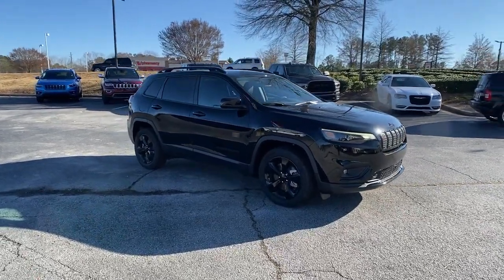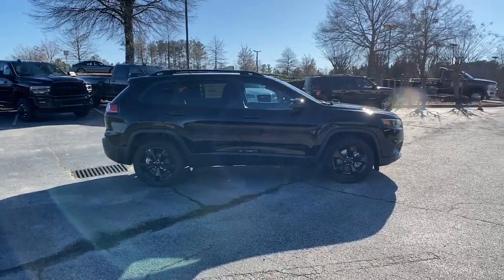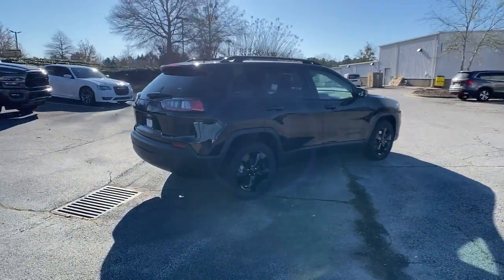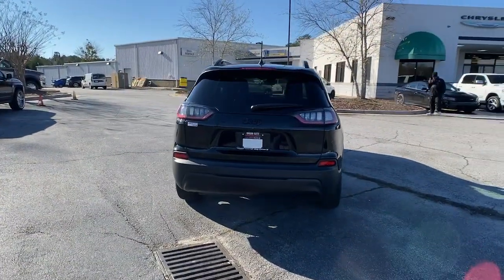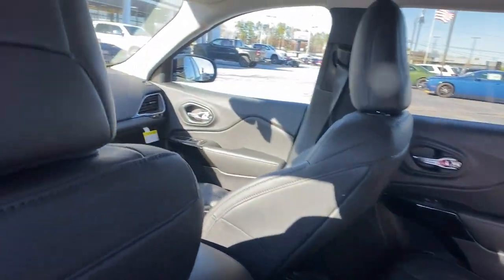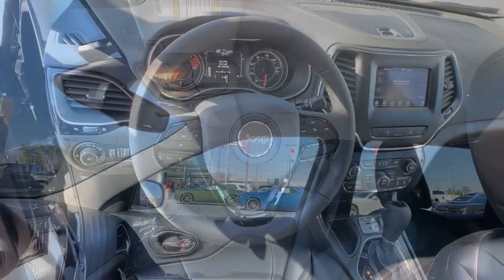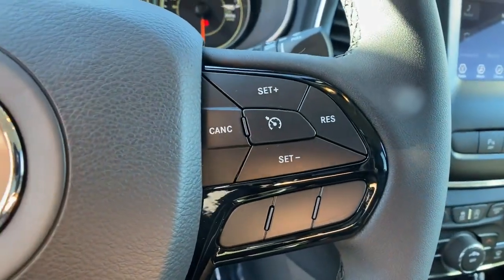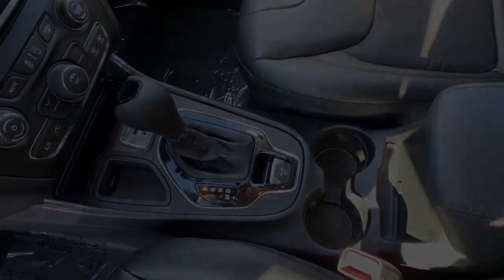2021 Jeep Cherokee Union City, Fairburn, Arbor West, South Fulton, Arbor West, GA 237220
Diamond Black Crystal Pearlcoat New 2021 Jeep Cherokee available in Union City, GA at Union City Chrysler Dodge Jeep RAM Fiat. Servicing the Union City, Fairburn, Arbor West, South Fulton, Arbor West, GA area.

ENGINE: 2.4L I4 ZERO EVAP M-AIR W/ESS  (STD),BLACK  CLOTH/PREMIUM VINYL BUCKET SEATS,TRANSMISSION: 9-SPEED 948TE AUTOMATIC  (STD),QUICK ORDER PACKAGE 2BN ALTITUDE  -inc: Engine: 2.4L I4 Zero Evap M-Air w/ESS  Transmission: 9-Speed 948TE Automatic  Altitude Package  Gloss Black Exterior Accents  Black Day Light Opening Moldings  Piano Black Interior Accents  Gloss Black Grille Surrounds  Gloss Black Side Roof Rails  Black Accent Stitching  Gloss Black Exterior Badging,LIQUID TITANIUM DOOR TRIM APPLIQUES,MANUF STATEMENT OF ORIGIN,DIAMOND BLACK CRYSTAL PEARLCOAT,FRONT LICENSE PLATE BRACKET,Front Wheel Drive,Power Steering,ABS,4-Wheel Disc Brakes,Brake Assist,Aluminum Wheels,Tires - Front Performance,Tires - Rear Performance,Heated Mirrors,Power Mirror(s),Integrated Turn Signal Mirrors,Rear Defrost,Privacy Glass,Intermittent Wipers,Variable Speed Intermittent Wipers,Rain Sensing Wipers,Rear Spoiler,Power Door Locks,Fog Lamps,Daytime Running Lights,Automatic Headlights,LED Headlights,AM/FM Stereo,Satellite Radio,Bluetooth Connection,Requires Subscription,MP3 Player,Steering Wheel Audio Controls,Auxiliary Audio Input,Satellite Radio,Requires Subscription,Power Driver Seat,Driver Adjustable Lumbar,Power Driver Seat,Driver Adjustable Lumbar,Pass-Through Rear Seat,Rear Bench Seat,Adjustable Steering Wheel,Trip Computer,Power Windows,Leather Steering Wheel,Heated Steering Wheel,Keyless Entry,Power Door Locks,Keyless Start,Keyless Entry,Power Door Locks,Cruise Control,A/C,Cloth Seats,Vinyl Seats,Bucket Seats,Driver Vanity Mirror,Passenger Vanity Mirror,Driver Illuminated Vanity Mirror,Passenger Illuminated Visor Mirror,Floor Mats,Remote Engine Start,Keyless Start,Smart Device Integration,Smart Device Integration,Power Windows,Power Door Locks,Trip Computer,Heated Front Seat(s),Engine Immobilizer,Traction Control,Stability Control,Traction Control,Front Side Air Bag,Blind Spot Monitor,Lane Departure Warning,Lane Keeping Assist,Lane Departure Warning,Rear Parking Aid,Tire Pressure Monitor,Driver Air Bag,Passenger Air Bag,Front Head Air Bag,Rear Head Air Bag,Passenger Air Bag Sensor,Front Side Air Bag,Rear Side Air Bag,Knee Air Bag,Child Safety Locks,Back-Up Camera